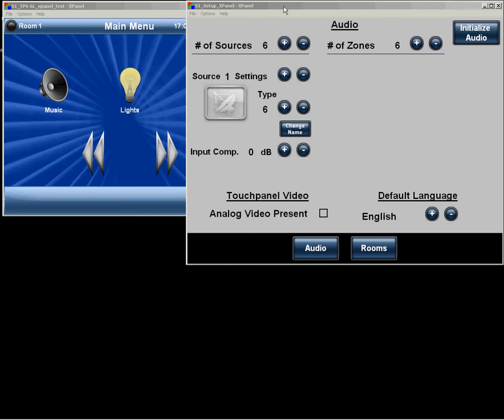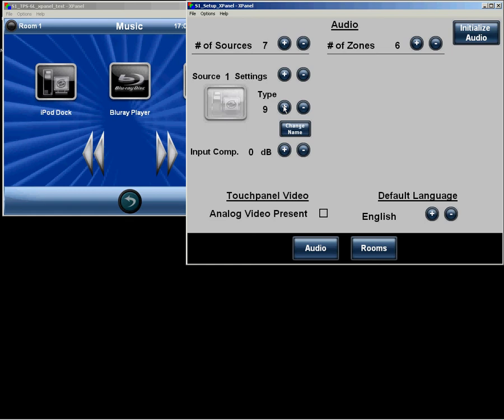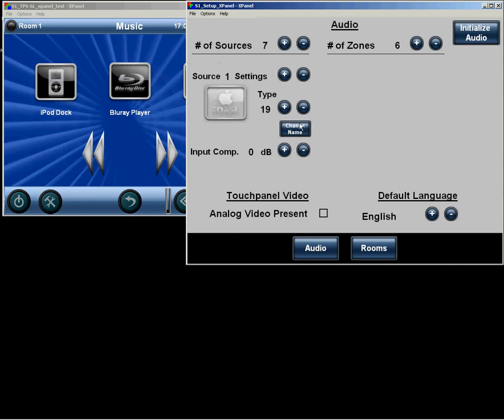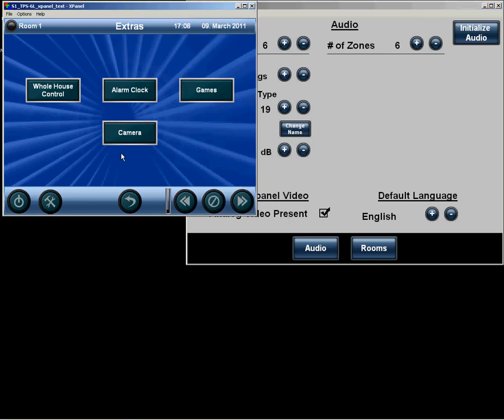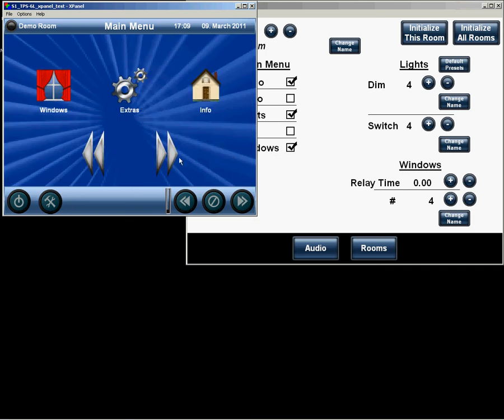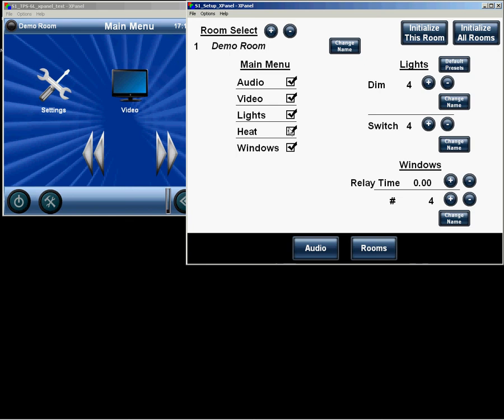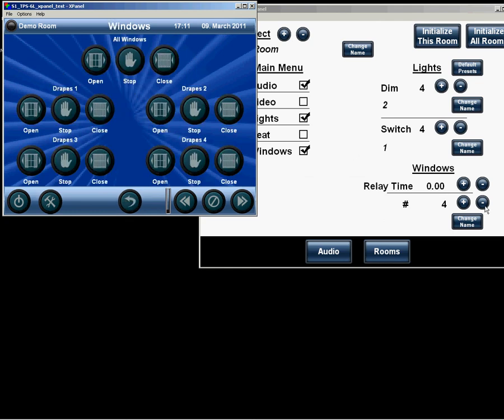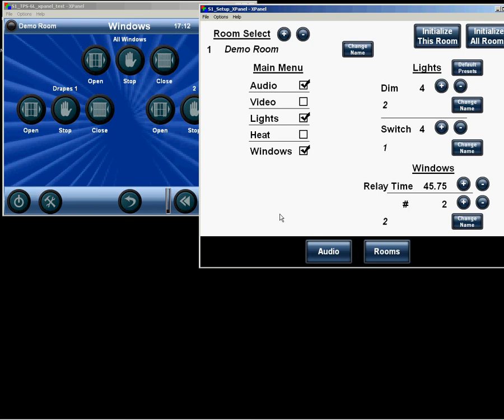Code To Go Setup XPanel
Code To Go is a suite of programming and touchpanel designs for Crestron Adagio systems.

With many opportunites to customize the system without programming, Code To Go is a flexible solution that eliminates the need for custom programming.